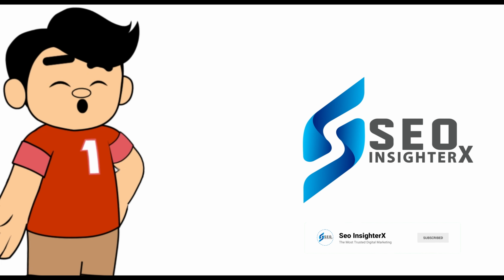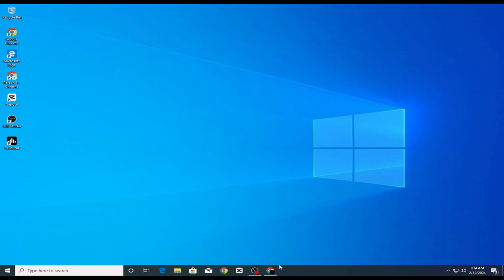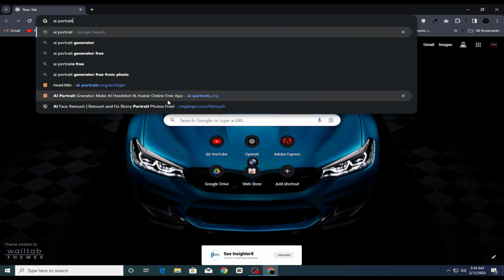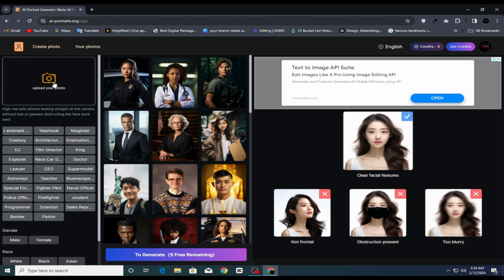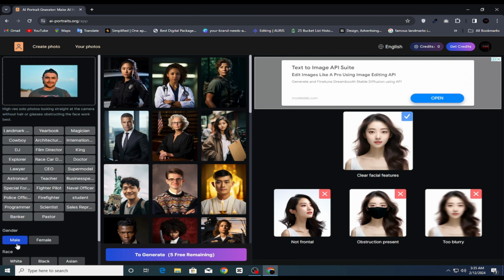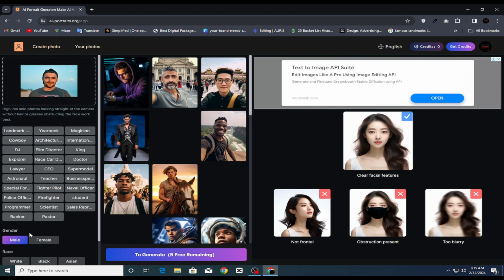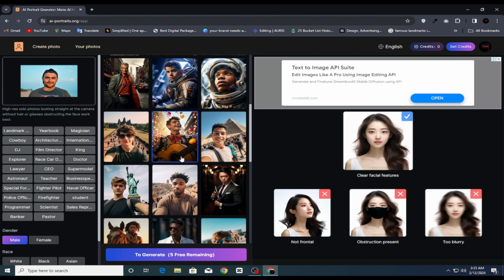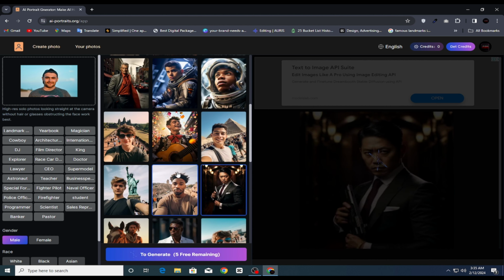How to Create a Professional Profile Photo With Ai For Free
In this short tutorial you will learn How to Create a Professional Profile Photo With Ai For Free